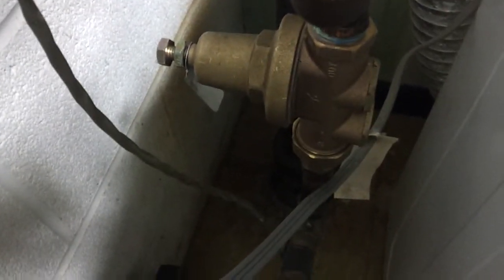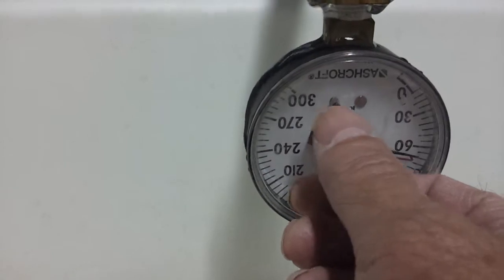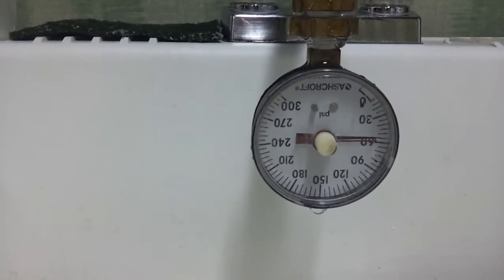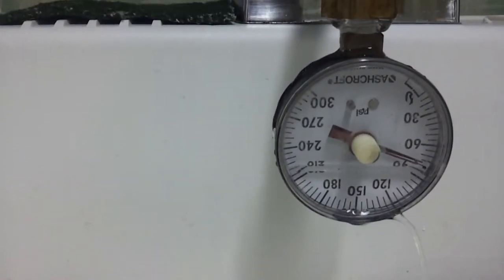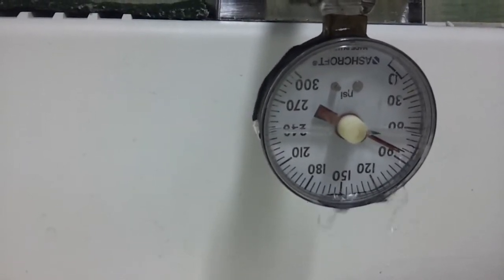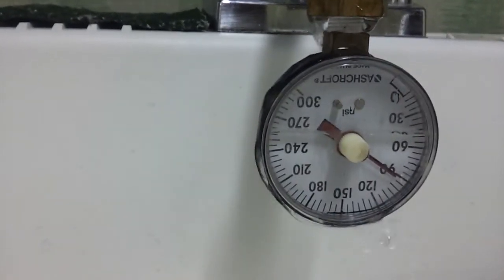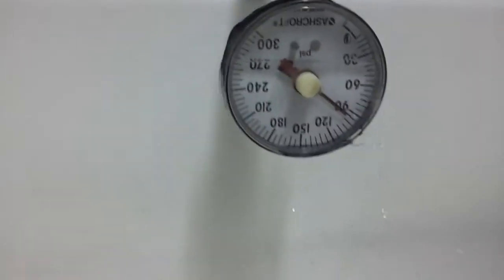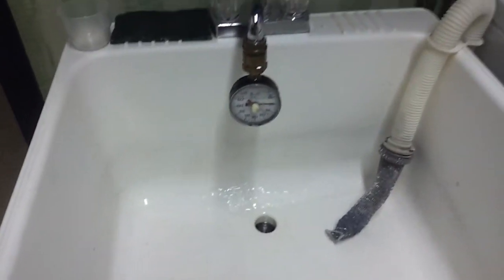Pressure Regulator Failed to Lockup.mp4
Water pressure regulator valves should not just reduce pressure when your using the water, but also reduce pressure during static (no flow) conditions. This particular regulator is an import model only a month or so old and is already failing to keep the pressure reduced in no flow conditions. That ability of the regulator is known as its ;lock up' feature. This is a bad regulator.